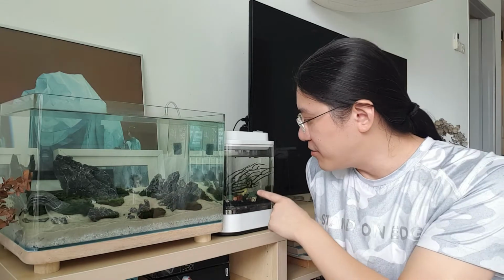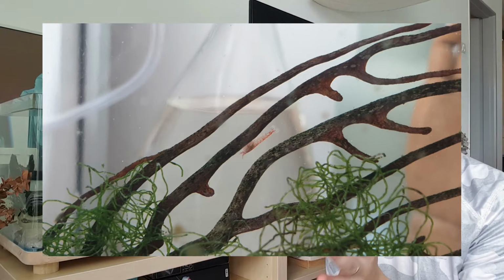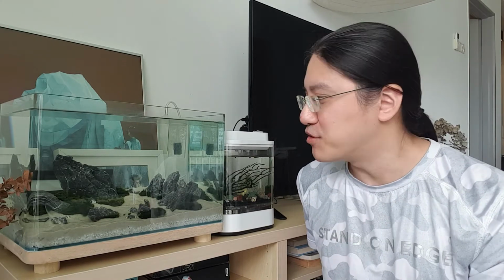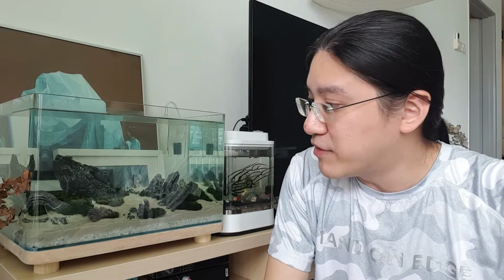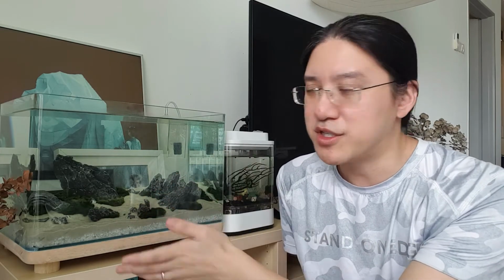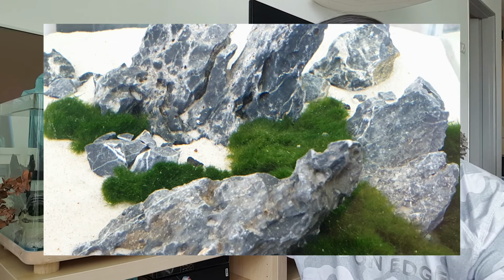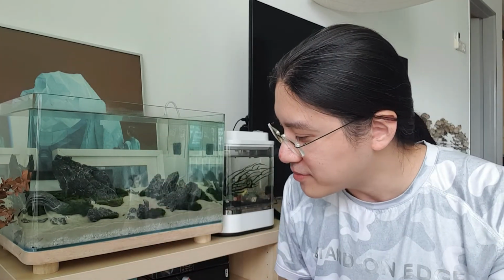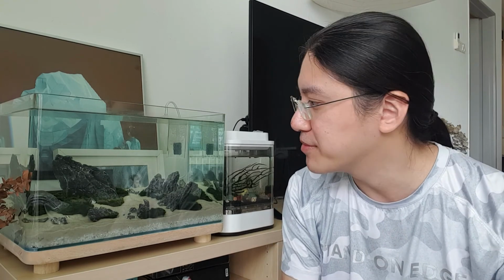Opae Ula plus Marrimo experimental tank Part 2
Current tank seems to be doing well. Shrimps are turning red, algae is growing. There was an ammonia spike due to increased feeding but its back down now. No nitrites and nitrates detected.

New tank is NOT cycling as expected. Tried dosing with Ammonia, to get ammonia readings up (which worked) but still no nitrite and nitrate readings.

Have decided to move into shrimp-in cycle after realising my shrimp's bio-load is too small to cause an ammonia spike, and the bacteria will just multiply to handle the slowly increasing amounts of ammonia and nitrites. Will continue to add nitrifying bacteria just in case.

Cladophora seems to be doing well, some parts are brown but they were already brown before I placed them into the tank. May have to trim them later or remove and replace with new cladophora.

Continuing to hope that the Cladophora can adapt to the salt content of the water as I steadily increase it to 10ppt.